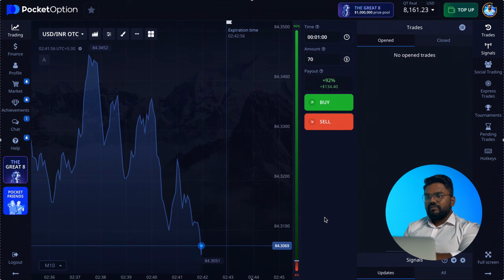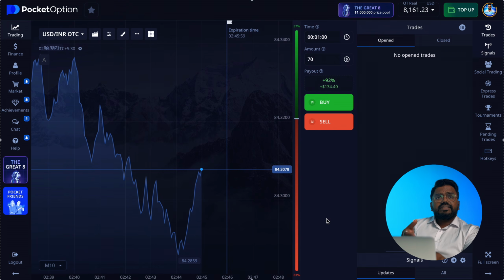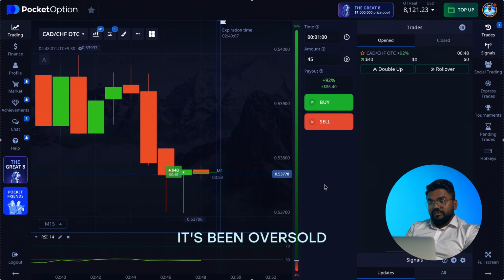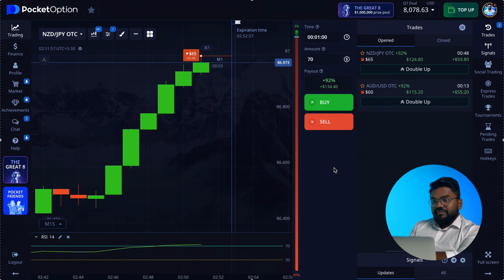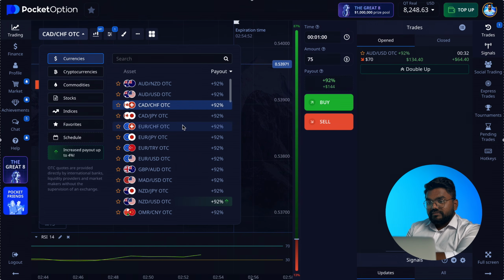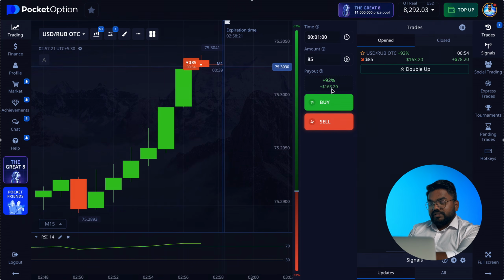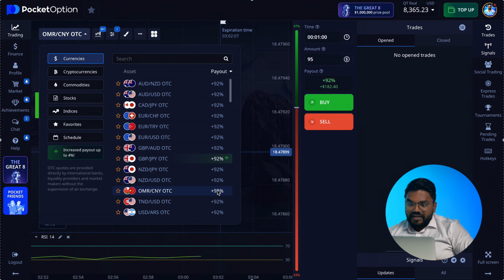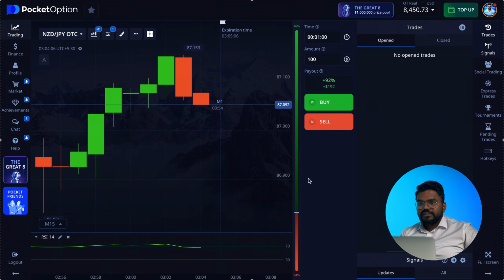Are you tired of losing money in the stock market? Use RSI strategy in your trading!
In this video, we reveal how the RSI strategy can help you avoid bad trades and make smarter decisions.
Learn how professional traders use the Relative Strength Index to spot reversals, identify overbought and oversold zones, and improve win rates in the stock markets.

✅ Simple explanation
✅ Real chart examples
✅ Beginner-friendly tips

Binary options trading involves significant financial risk and may result in the complete loss of your capital. Before engaging in any trading activity, you must carefully study the laws and regulations of your country and region. In some jurisdictions, trading binary options may be classified as financial gambling or may be outright prohibited.

By participating in trading activities, you acknowledge and agree to comply with all applicable laws and regulations in your jurisdiction. If the laws of your country do not permit the use of PocketOption or any other binary options broker, you must refrain from using such services.

Additionally, according to CFTC regulations, binary options trading is prohibited for US residents. In some countries, binary options are banned or considered as a form of gambling.

By proceeding, you confirm that you understand these risks and take full responsibility for your actions and decisions.
Never trade if you are experiencing financial difficulties or if you are using money you cannot afford to lose.
I do not recommend trading with any broker.

All content on this channel is provided for educational and informational purposes only. I do not recommend that anyone repeat my actions or trades. The information, strategies, and trades shown in my videos should not be interpreted as financial advice, a guarantee of profit, or a promise of specific results.
Trading results may vary significantly from person to person.

I do not recommend trading binary options due to the high financial risks involved.
If you click on any links provided or engage in trading activities, you do so at your own risk and assume full responsibility for the outcome.

Please be cautious of fake accounts impersonating me or misusing my content for fraudulent purposes. I do not sell any products or services, do not contact people privately, do not request money, and do not provide financial services. This blog is created solely to share my personal trading experience.